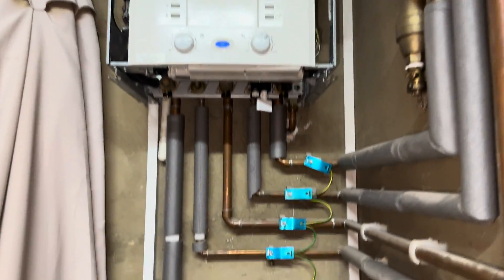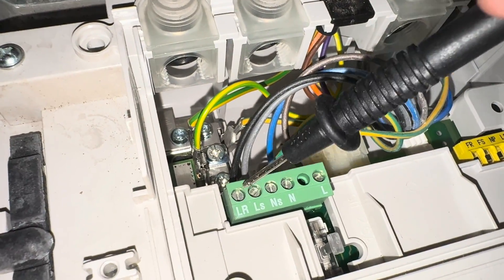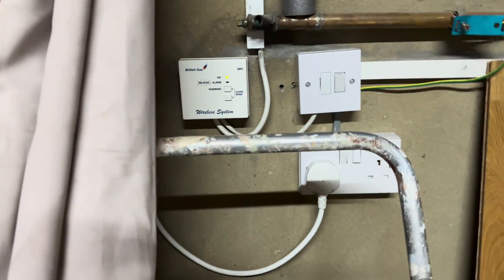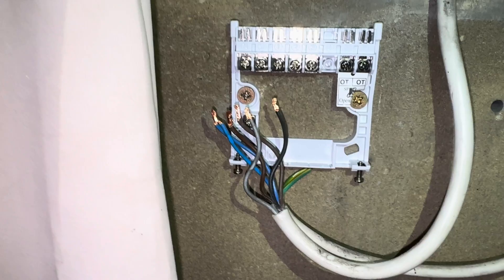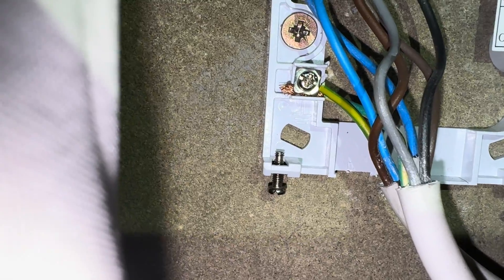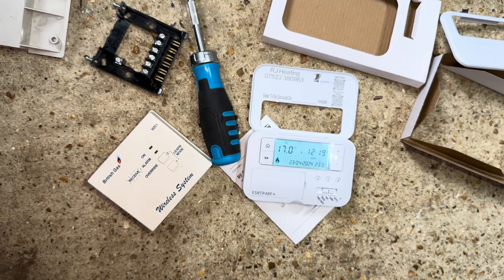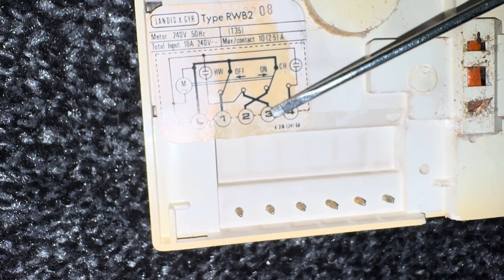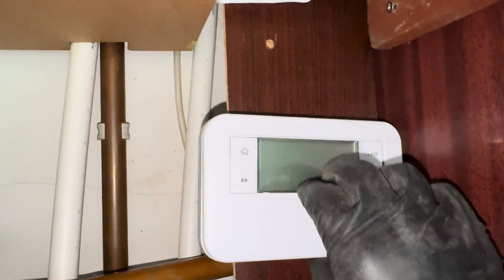Worcester Wiring Diagnosis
I’ve been wanting to put a wiring video together for a while and finally had the oppurtunity on this job. The client called with hot water but no heating on a @WorcesterBoschHeating combination boiler.

I’m a massive fan of the @esi.controls thermostats and programmers - they are definitely my go-to for controls nowadays!

For reference:

L - Live
N - Neutral
E - Earth
LS - Live Supply - (Live feed to room stat or ‘Common’)
LR - Live Return - (Switch Live back to boiler to request heating)